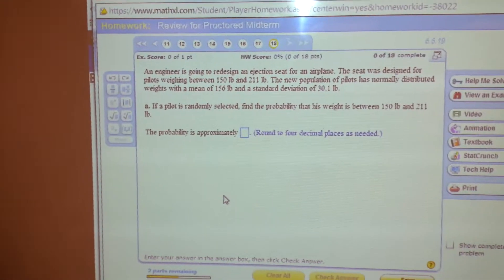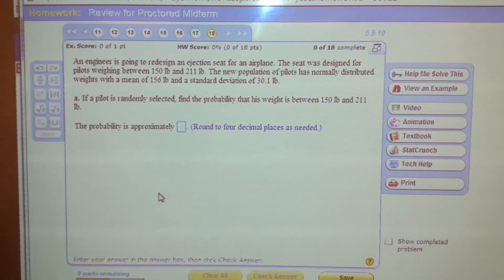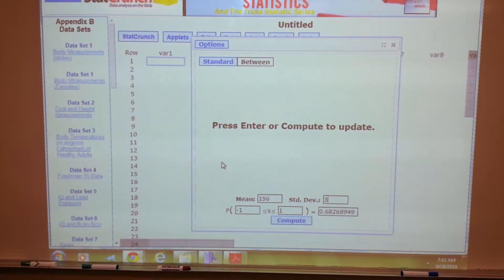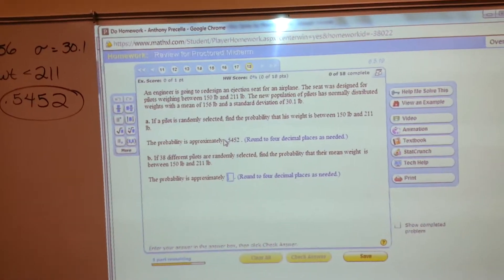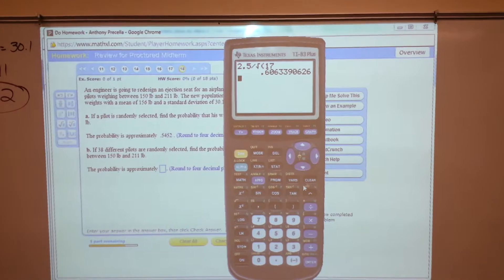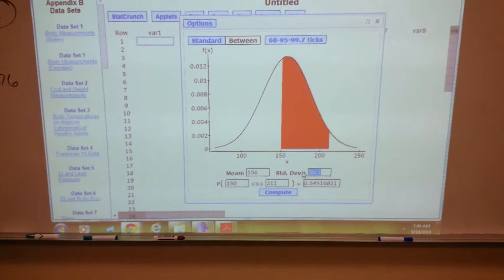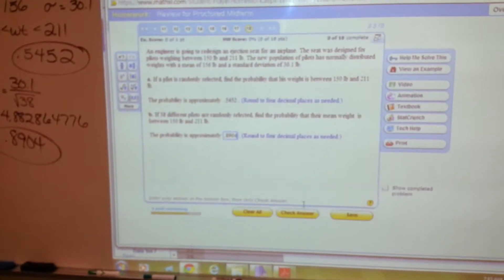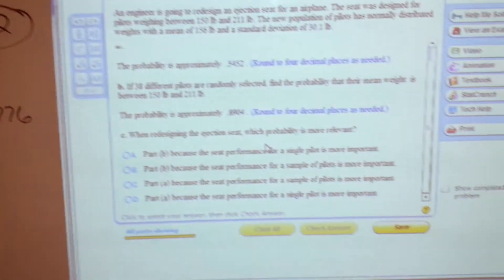MATH 2342 Statistics Part 11 with StatCrunch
Anthony working some more problems from Math 2342 with his class.